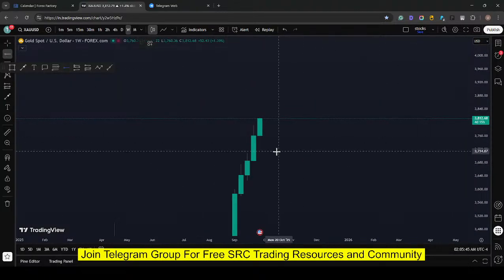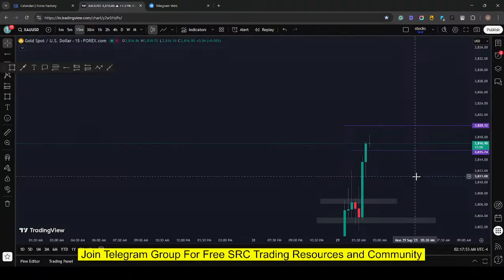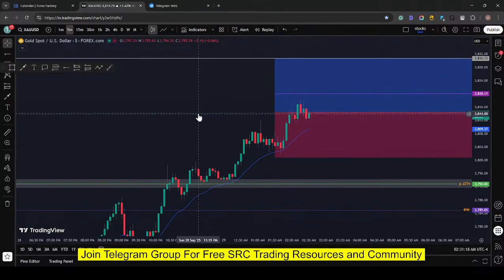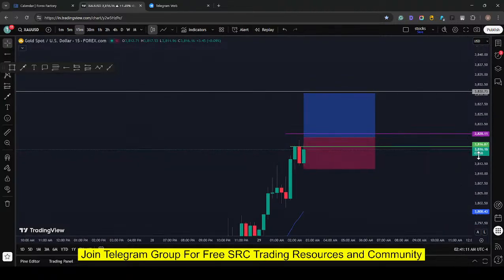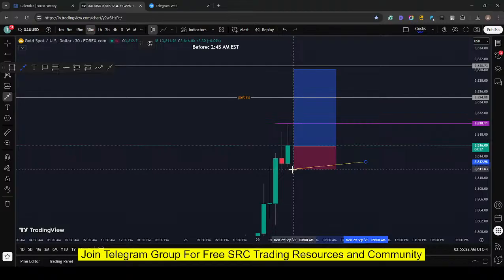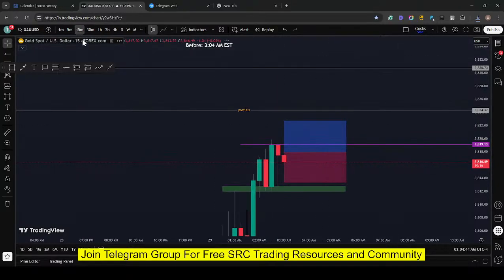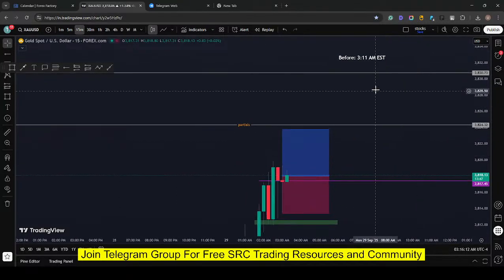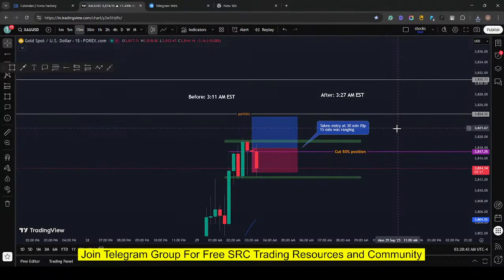Live Gold Trading | XAU/USD | Forex Trading | London Session - 29 Sep 2025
My telegram group link is in channel description. That has all the SRC material and you can connect me, learn SRC for free.

Live forex, gold trading everyday. Join me at London and New York Session from 2 AM EST. Learn price action raja banks trading style.